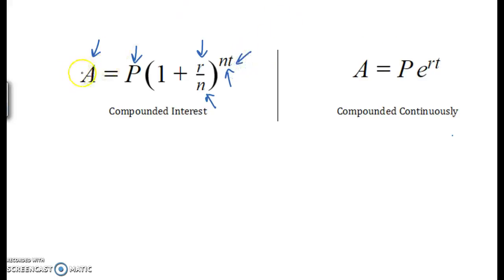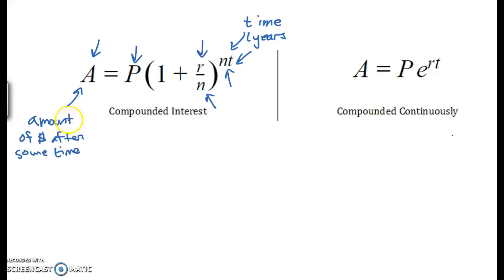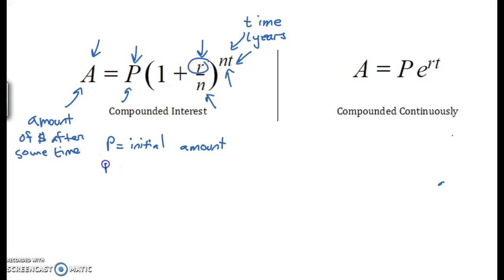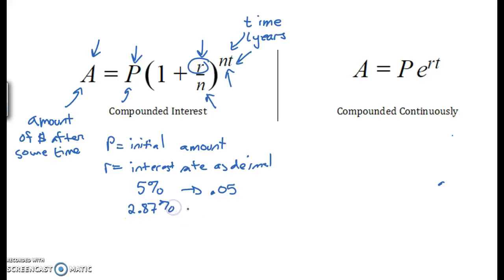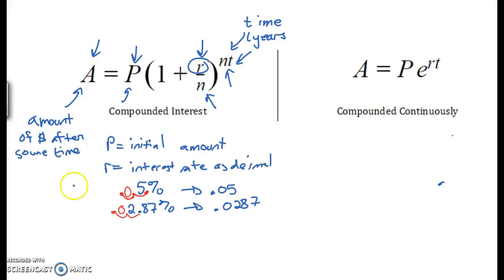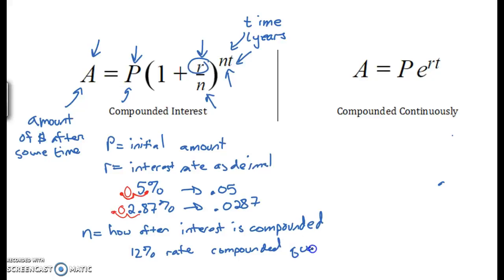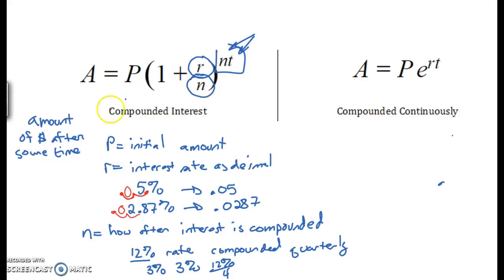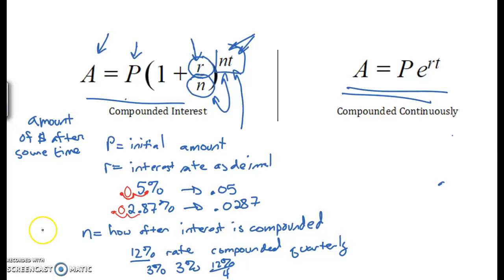Compound Interest Formula Explained